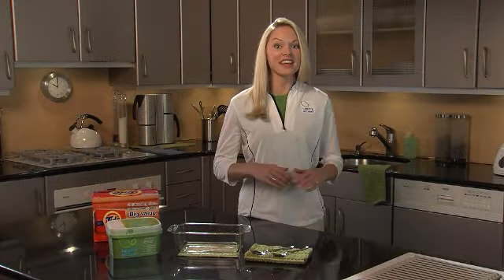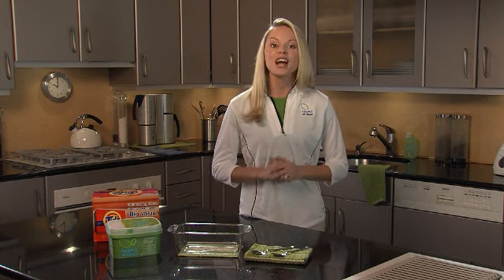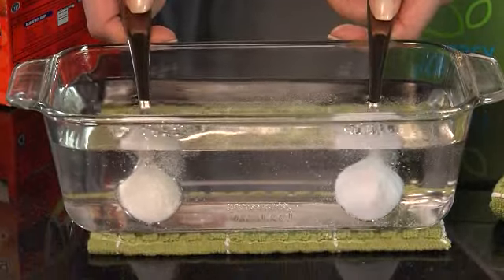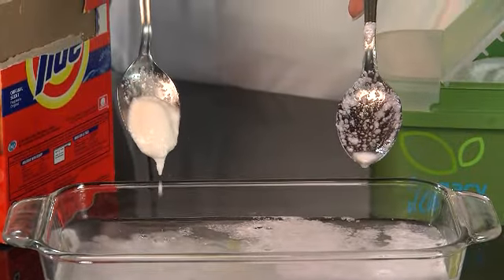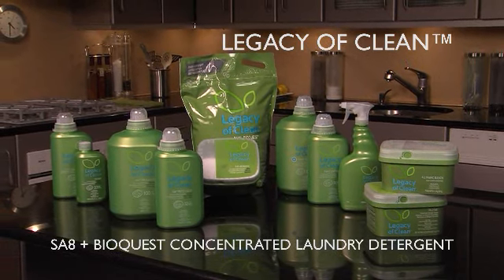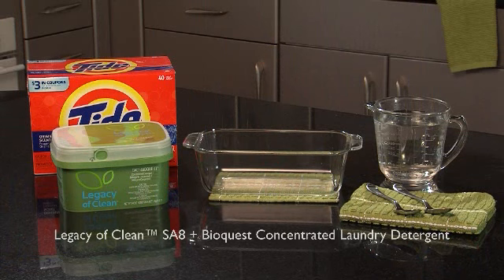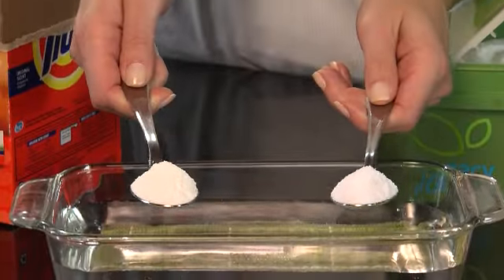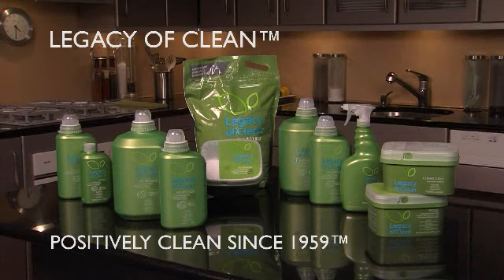Legacy of Clean Product Demo - Exploding Crystals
Product demonstration showing how Exploding Crystals help to power Amway-exclsuive SA8 Bioquest laundry detergent.